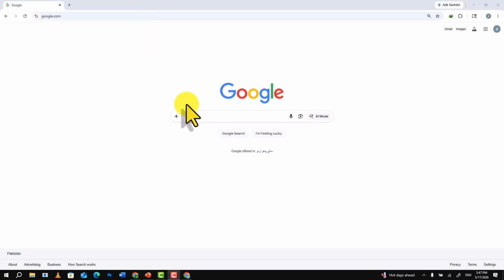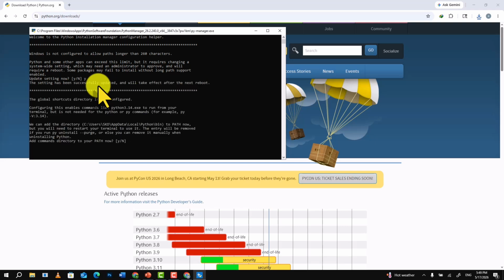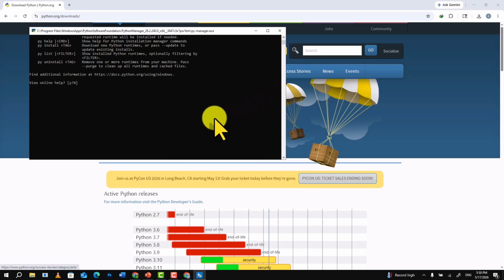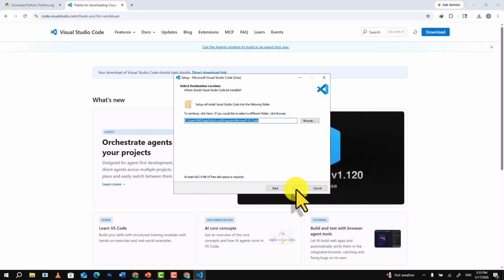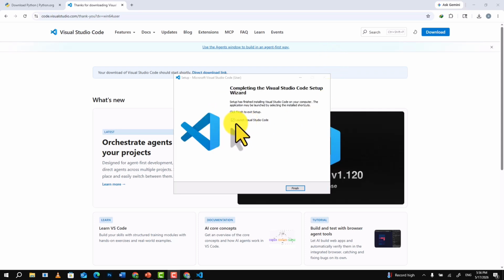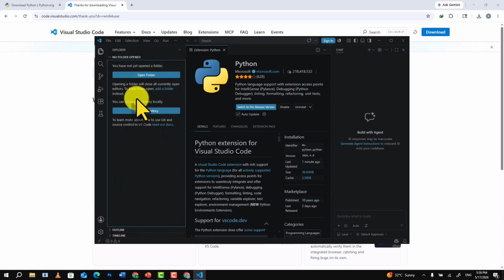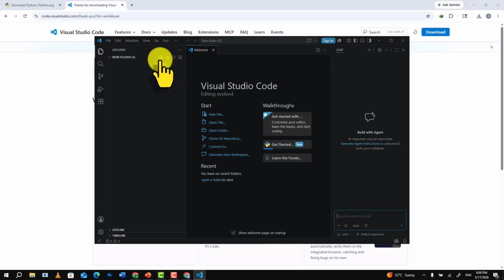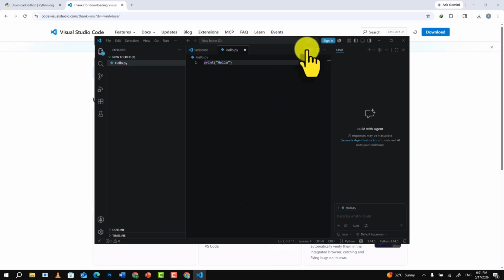02 installing python and vscode | Setting Up Python & VS Code for Beginners (Step-by-Step Guide)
Get ready to write your first lines of code! In this second video of our IGCSE Computer Science Programming series, we walk through the exact step-by-step process of installing Python and setting up Visual Studio Code (VS Code).

Having a proper development environment is essential for mastering the programming chapter of the Cambridge IGCSE Computer Science (0478 / 0984) syllabus.

In this tutorial, you will learn:
- How to download and install the latest version of Python correctly (including adding it to PATH).
- How to install and set up Visual Studio Code (VS Code) as your code editor.
- How to install the Python extension inside VS Code for a smooth coding experience.
- How to create, save, and run your very first Python file (`.py`) to ensure everything works perfectly.

By the end of this video, your computer will be completely ready for the coding practicals and exam preparation!

00:00 - Introduction & Video Overview
00:00:34 - Downloading and Installing Python
00:02:18 - Verifying Python Installation via Command Prompt (CMD)
00:03:00 - Downloading and Installing VS Code
00:05:36 - Installing the Python Extension in VS Code
00:06:17 - Creating a Project Folder and Python File (.py)
00:08:03 - Writing and Running Your First "Hello World" Python Script